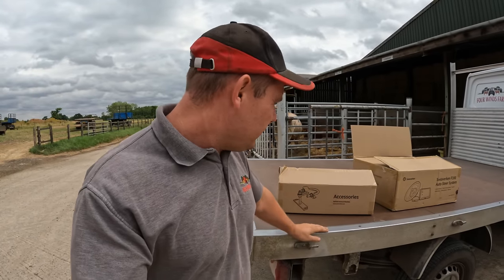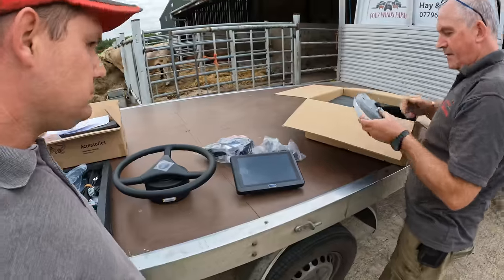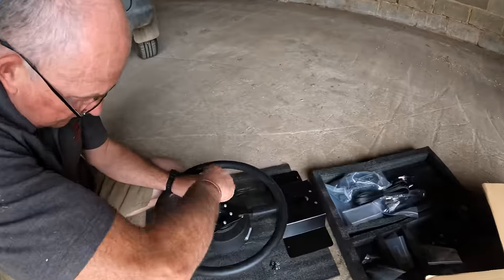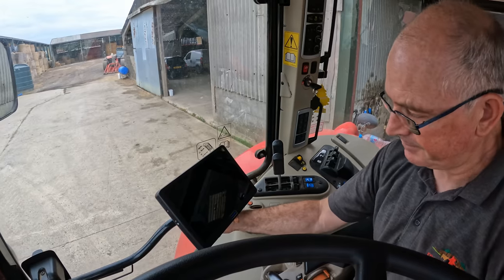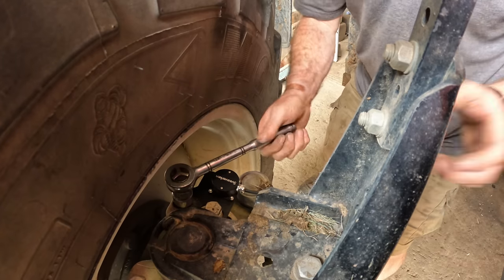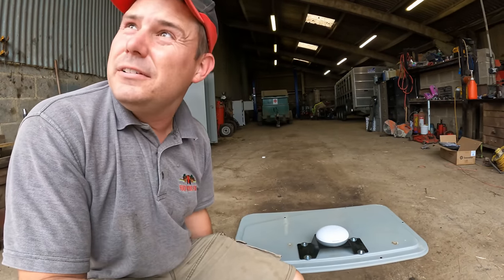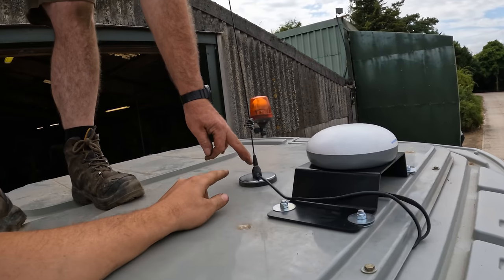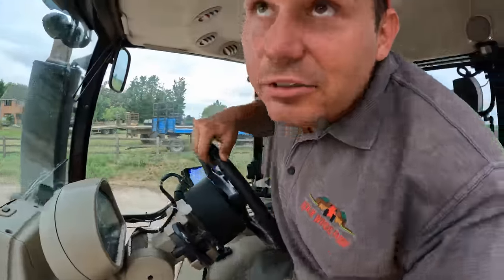Sveaverken F100 Auto Steer Installation!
In this video we show you how to install the Sveaverken F100 steering kit